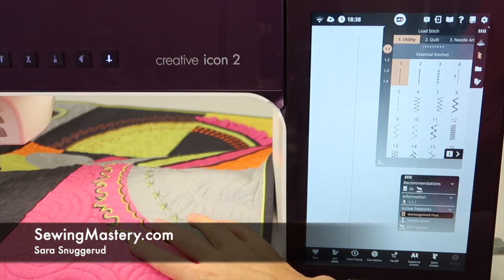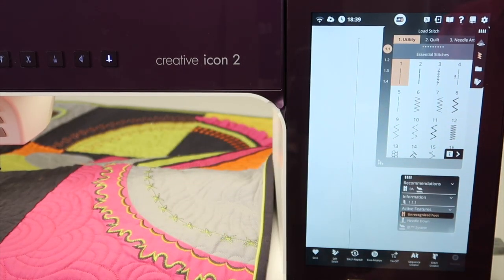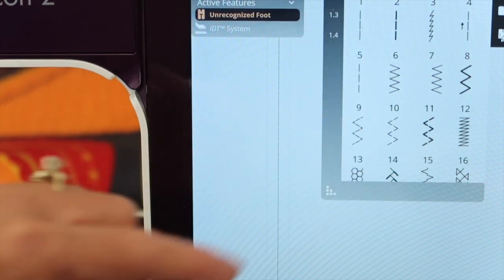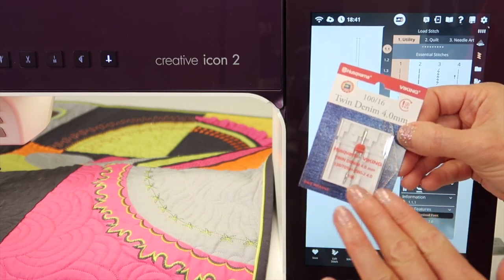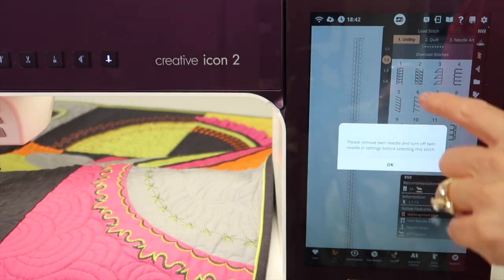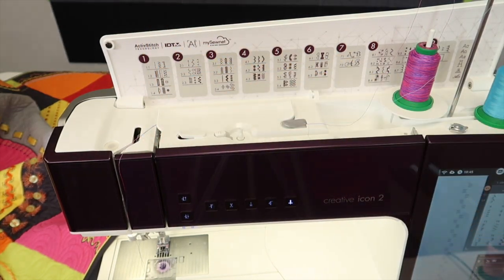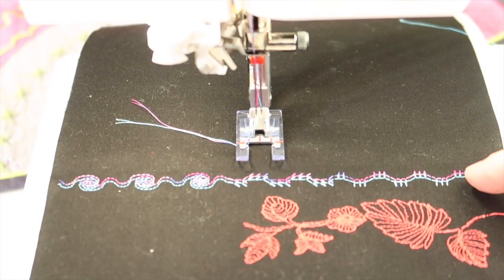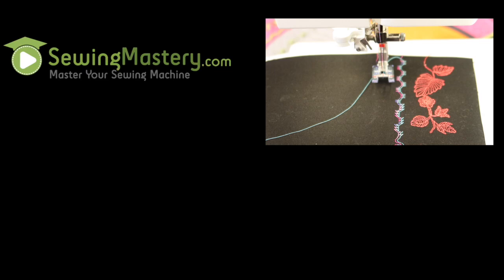PFAFF creative icon 2 Twin Needle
Learn how to thread and properly use a twin needle on the Pfaff creative icon 2 sewing and embroidery machine.